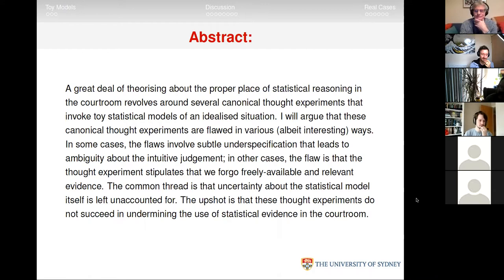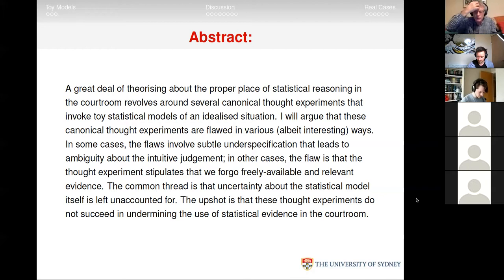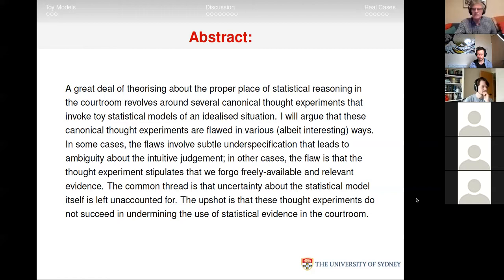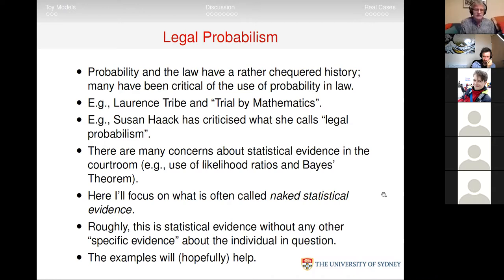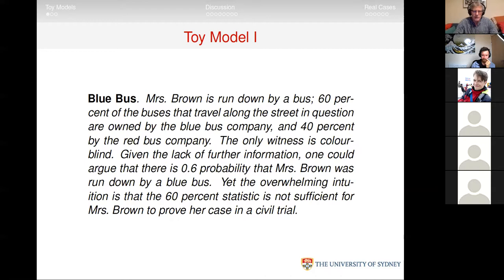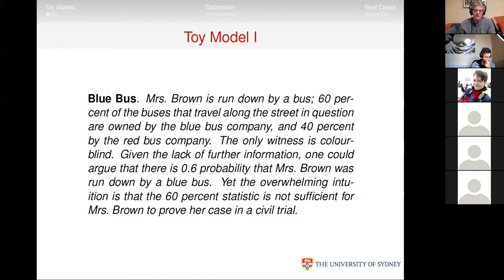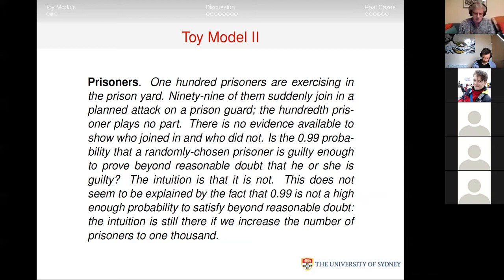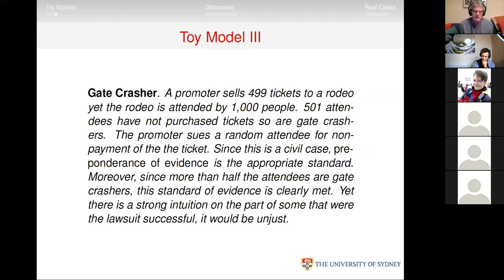Mark Colyvan: Toy Statistical Models and Legal Reasoning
A great deal of theorising about the proper place of statistical reasoning in the courtroom revolves around several canonical thought experiments that invoke toy statistical models of an idealised situation. I will argue that these canonical thought experiments are flawed in various (albeit interesting) ways. In some cases, the flaws involve subtle underspecification that leads to ambiguity about the intuitive judgement; in other cases, the flaw is that the thought experiment stipulates that we forgo freely-available and relevant evidence. The common thread is that uncertainty about the statistical model itself is left unaccounted for. The upshot is that these thought experiments do not succeed in undermining the use of statistical evidence in the courtroom.

Prof. Mark Colyvan is professor of philosophy at the University of Sydney (Australia) and a visiting professor at the Munich Center for Mathematical Philosophy, Ludwig-Maximilians University in Munich (Germany). He holds a BSc(Hons) in mathematics (University of New England) and a PhD in philosophy (Australian National University). He is a former president of the Australasian Association of Philosophy and a former president of the Society for Risk Analysis (Australia and New Zealand). He mainly works on logic, decision theory, philosophy of mathematics, environmental philosophy, conservation biology, and ecology. He has written numerous articles on these and other topics, along with the books The Indispensability of Mathematics (Oxford University Press, 2001), Ecological Orbits: How Planets Move and Populations Grow (with Lev Ginzburg, Oxford University Press, 2004), and An Introduction to the Philosophy of Mathematics (Cambridge University Press, 2012).